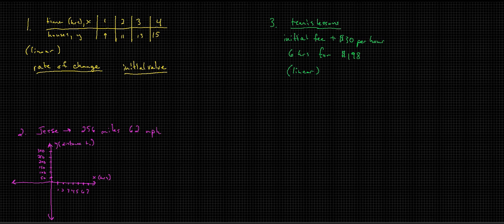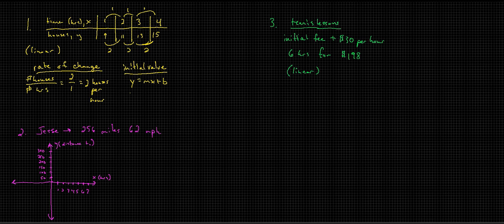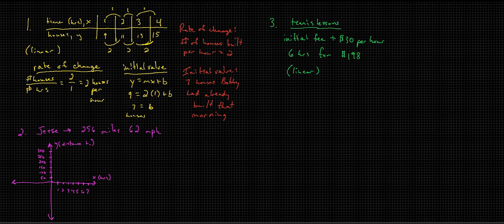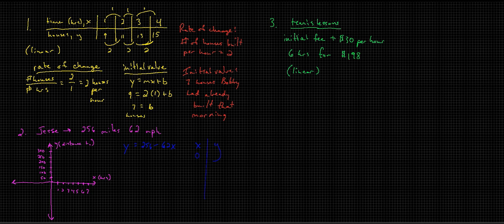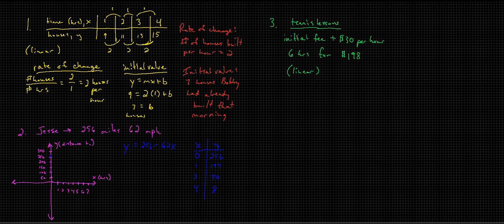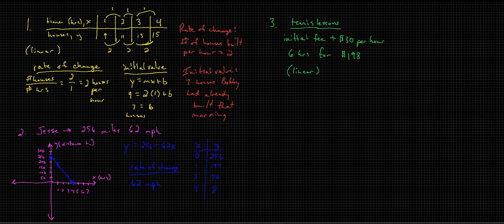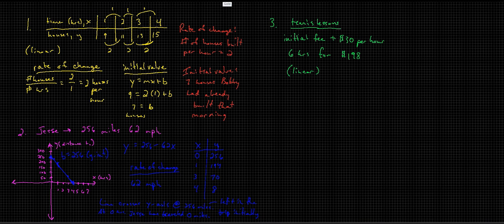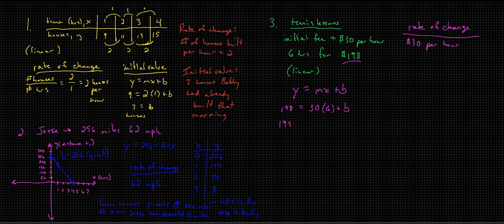4 6 CP